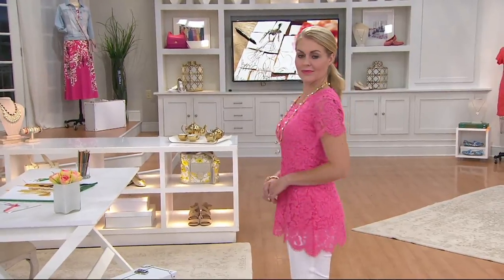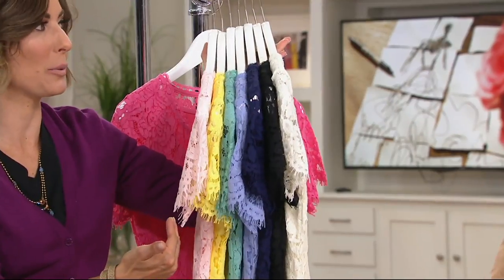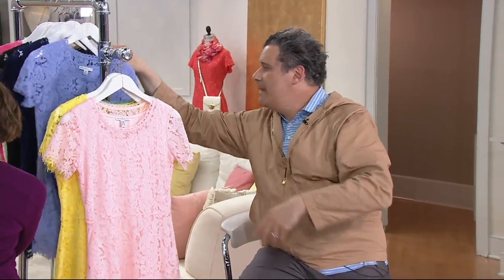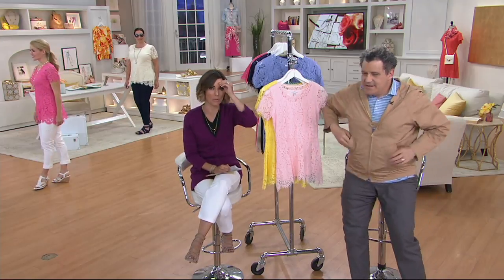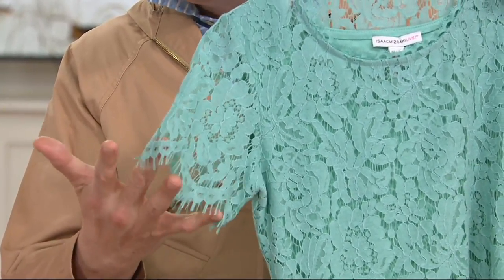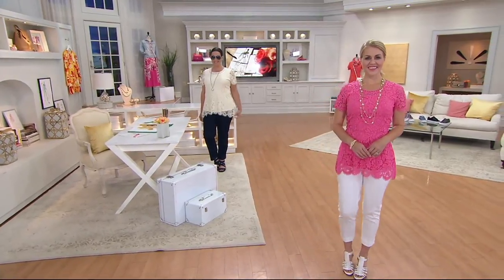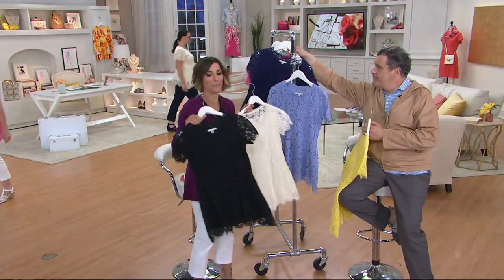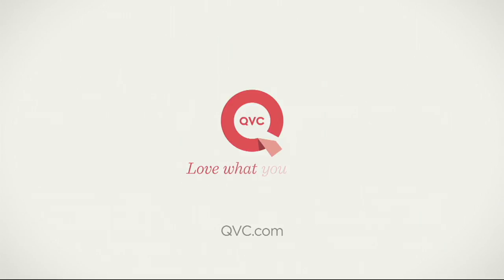Isaac Mizrahi Live! Floral Lace Short Sleeve Peplum Top on QVC